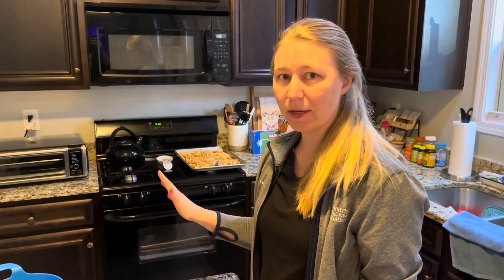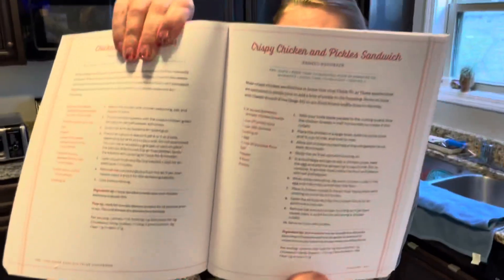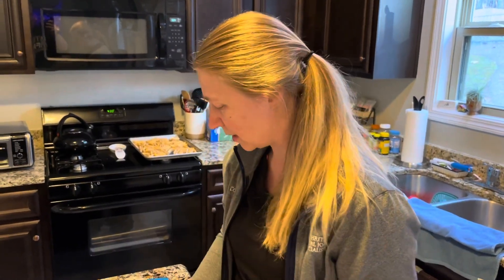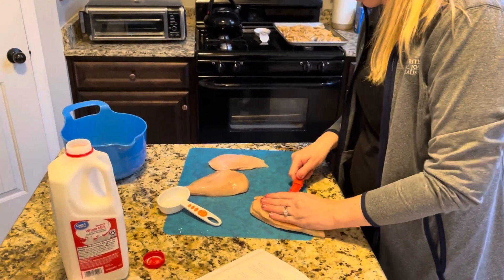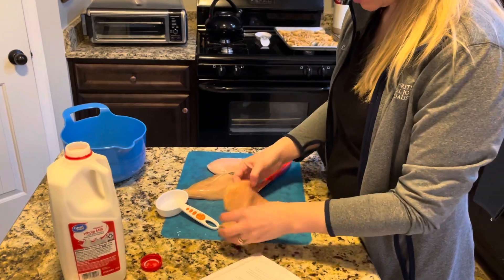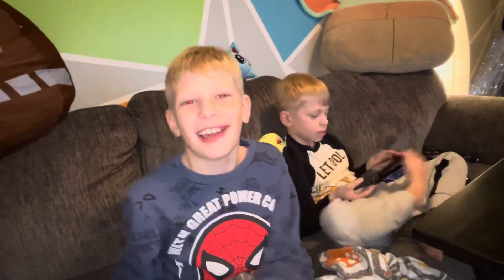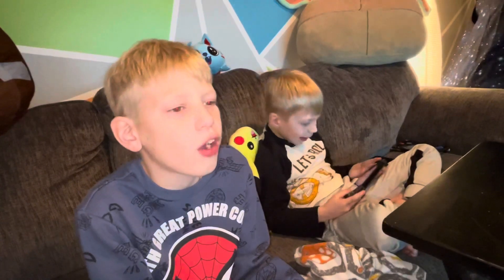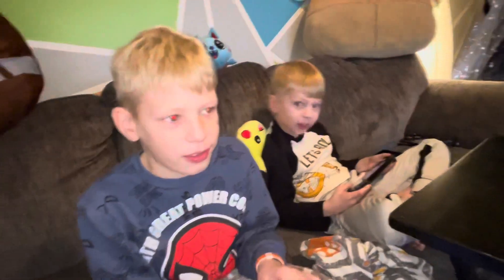HOME VLOG! Cooking with Jess and Universal tips n’ tricks with the boys.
Join us for an evening at home! Jess walks you through cooking our dinner tonight, then Chad and Ty discuss their tips and tricks for anyone planning a trip to their 2nd home: Universal Orlando.